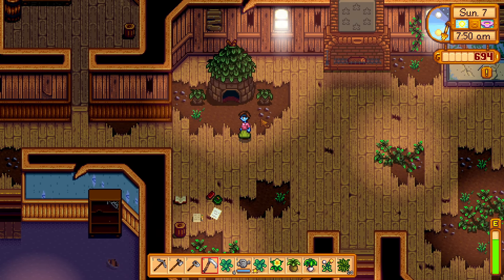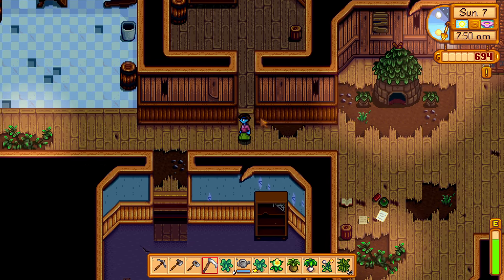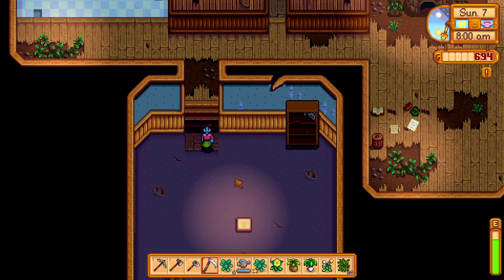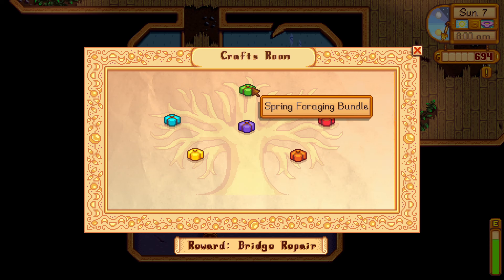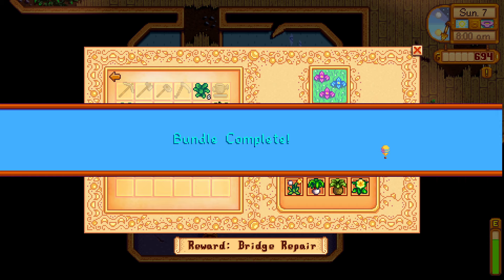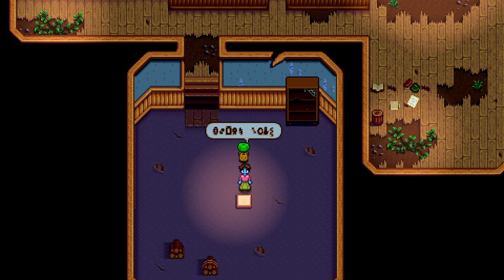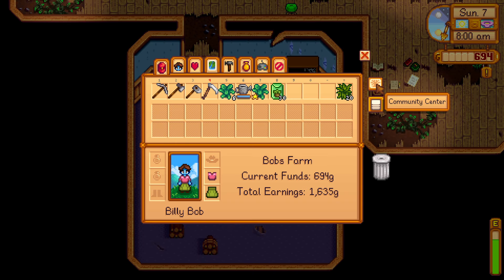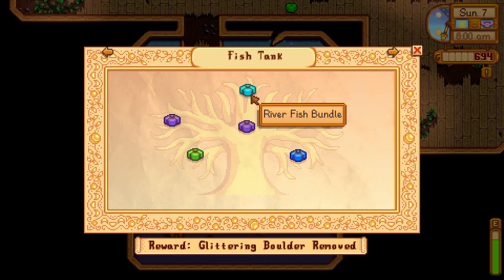How to unlock more Bundles in the Community Center - Stardew Valley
I show you how to get more bundles to complete